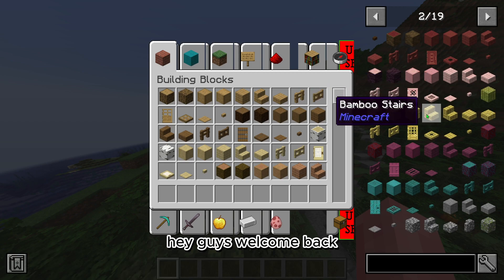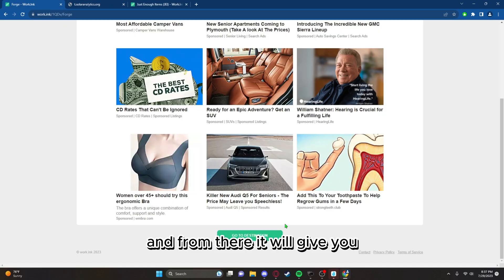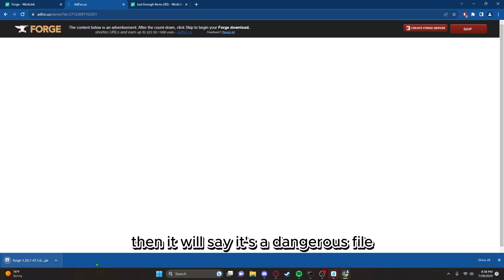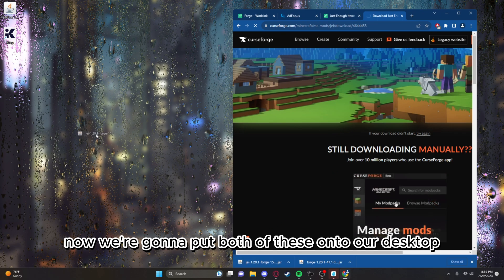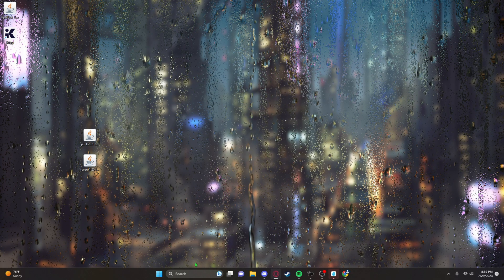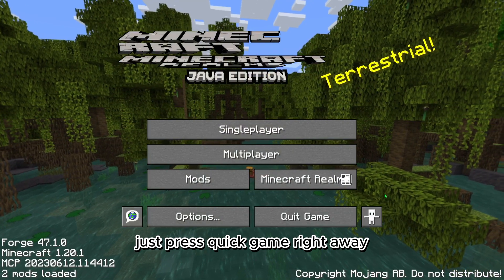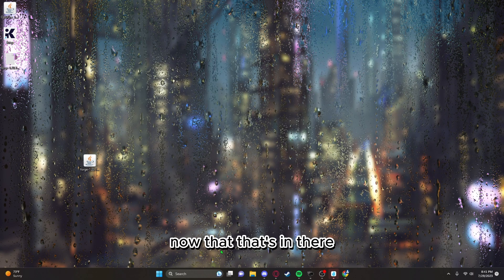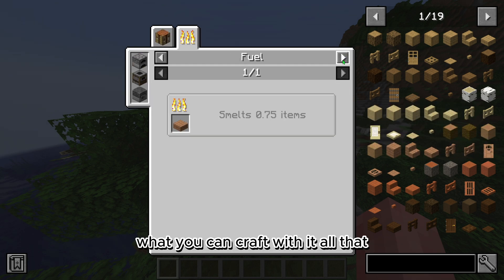How To Download & Install Just Enough Items in Minecraft 1.20.1 | Using Forge | Tutorial and Guide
In this step-by-step tutorial and guide, I'll show you how to easily download and install Just Enough Items (JEI) in Minecraft version 1.20.1 using Forge. JEI is a fantastic mod that allows you to view item recipes and functions seamlessly with other mods, enhancing your Minecraft experience.

Chapters:
00:00 - Intro
00:17 - How to Download and Install Forge
01:28 - How to Download and Install Just Enough Items (JEI)
02:05 - How to Install Them into Minecraft
04:43 - Mod Showcase
05:03 - Outro

Important Note: As you download any files, please be aware that your antivirus may raise alerts due to the nature of the content. If you are unsure, exercise caution and refrain from downloading anything you are uncertain about. I assure you that all the downloads provided in this video are 100% safe and virus-free.